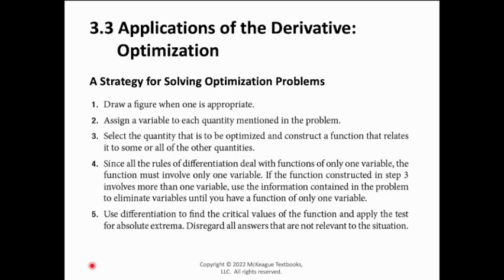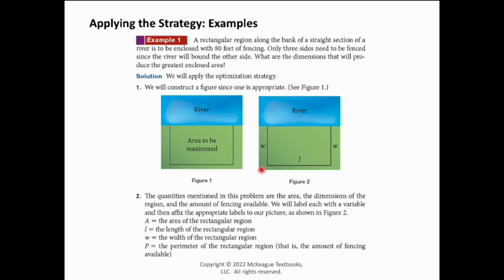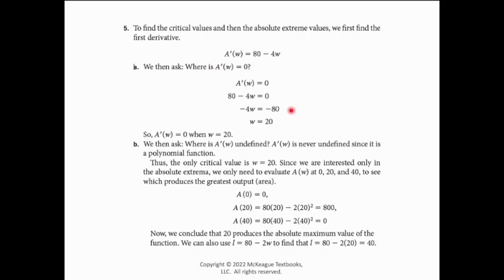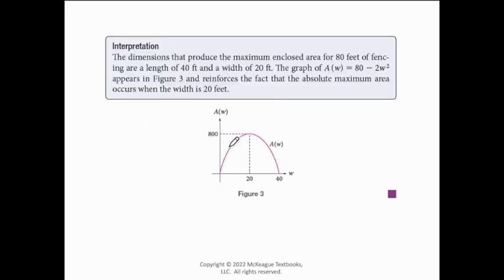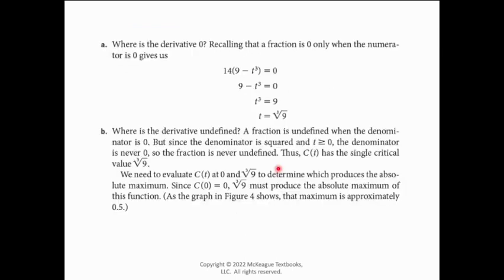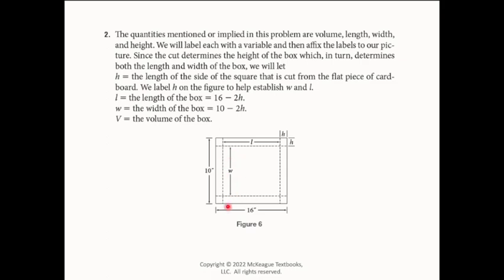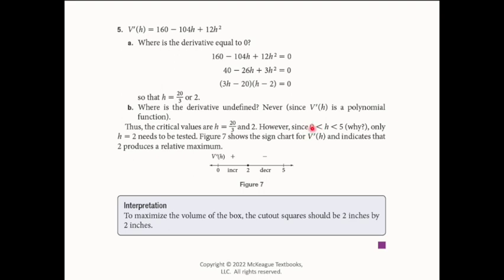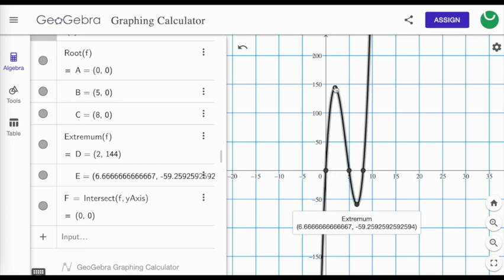MTH 1161 Lesson 3.3